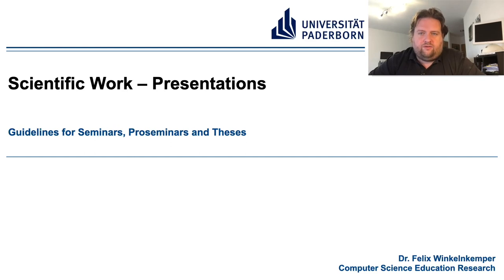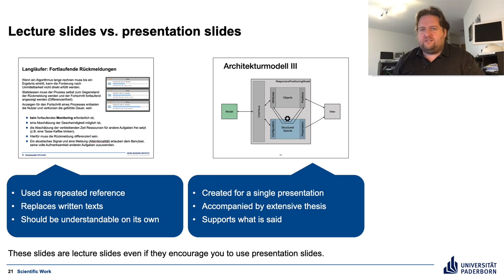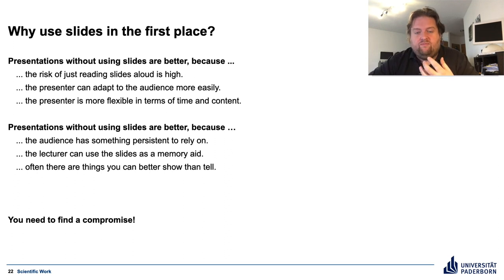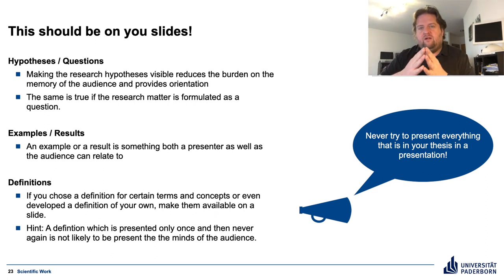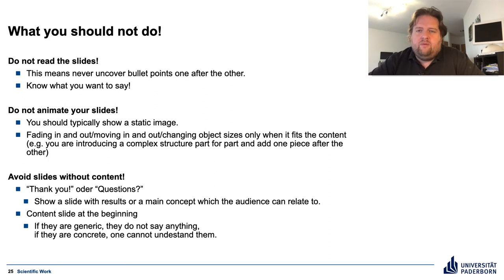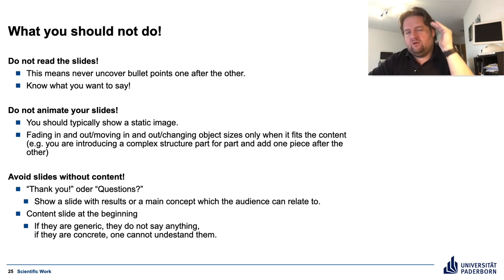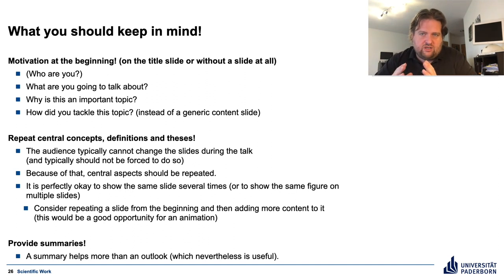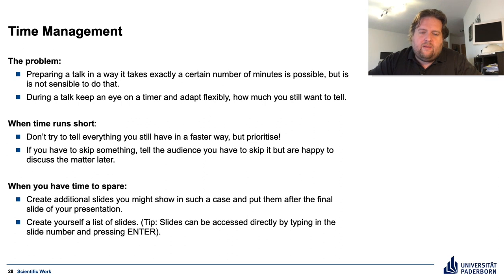Scientific Work 3 – Presentation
Video in the context of seminars at the Institute of Computer Science at Paderborn University